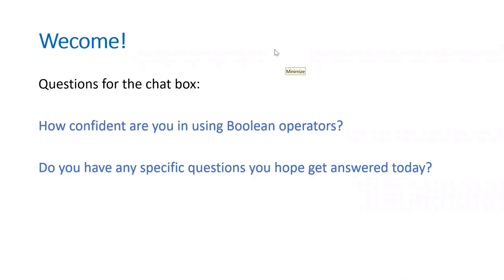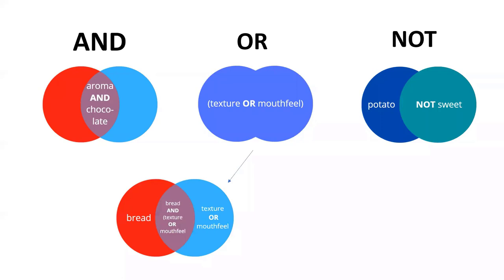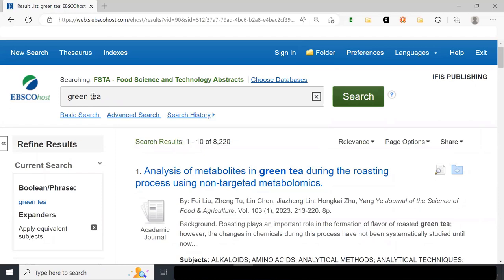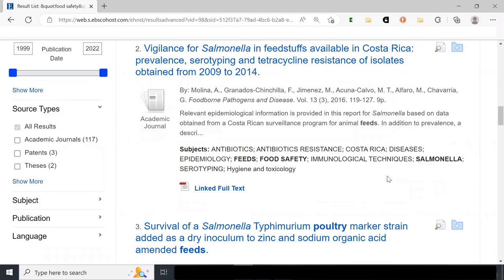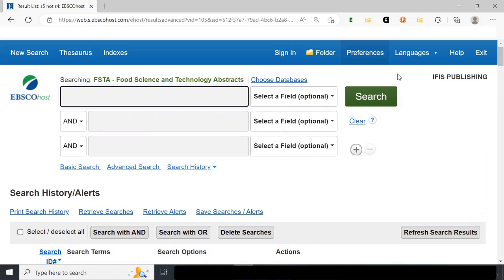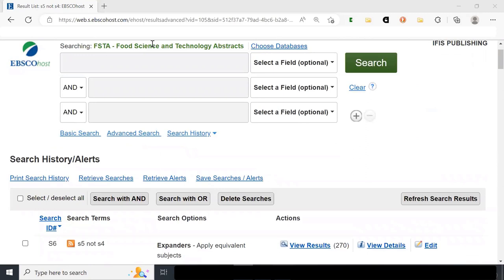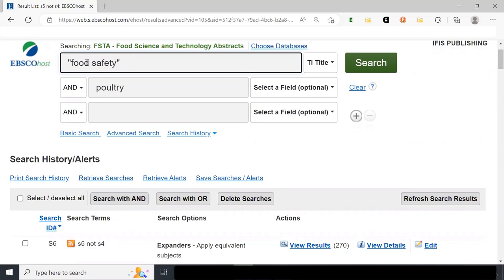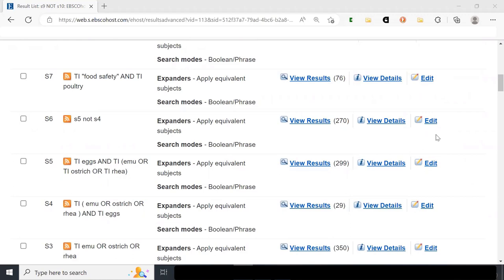Using Boolean Operators to power your FSTA search on the EBSCOhost platform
Boolean operators are the building blocks for any search string that uses more than one term. In this quick webinar we’ll examine how to combine them with keywords for optimal search performance. The webinar will explore:

• How to use AND to narrow and focus a search
• How to use OR to broaden a search
• How to use NOT as a tool to understand results and refine them

Bonus material:
• The overlap between OR and truncation (two techniques for broadening a search)
• The overlap between phrase searching and AND (two techniques for focusing a search)